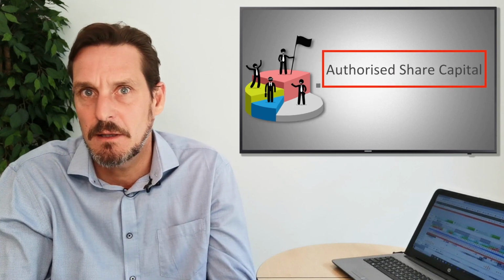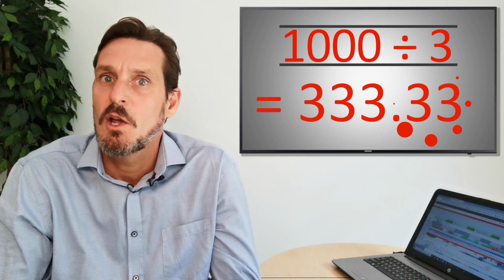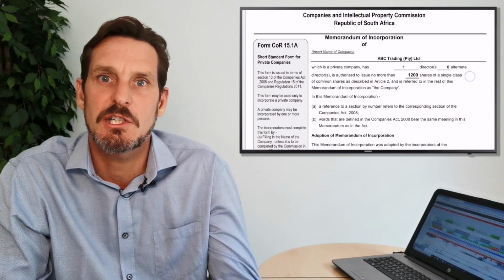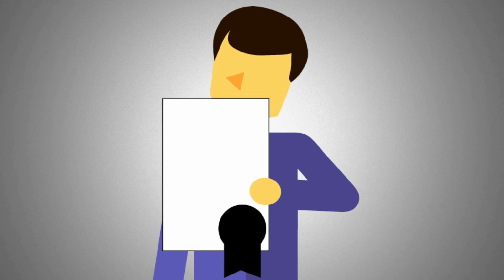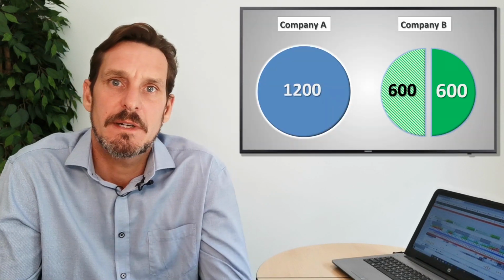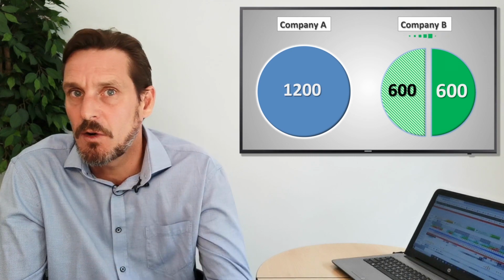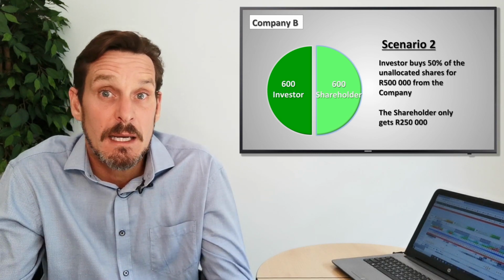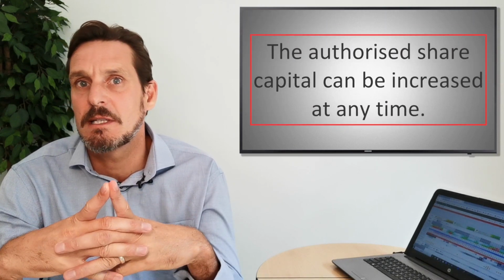Authorised Share Capital and Share Transfers Explained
Authorised Share Capital and Share Transfers Simplified

When you register a new company, the most important decision you will make; is who will be the shareholders and how many shares each shareholder will get. When starting a business, the shareholders are usually the people who finance the business and risk their own money in order to make future profits.

The shareholders therefore own the business while the directors manage the business.

You need to decide how many shares you would like to create. These shares are then issued to the shareholders.  The total number of shares that you decided to create is called the authorised share capital and these shares legally belong to the company. They are dormant as they have no rights associated with them until they are issued to the shareholders. The rights such as voting rights or preferential dividend pay-outs are binding only once the shares are issued to the shareholders.

You can choose any number of shares to make up the authorised share capital. We used 1200 shares as our default amount. This is because you can’t own a fraction of a share. This becomes a problem if your authorised share capital is 1000 and you have three equal shareholders all wanting 1/3 ownership. 1000/3 = 333.33 The problem is the .333 of a share, which is not allowed. So, the 1 share will then either have to be jointly held or remain unallocated with the company.

Therefore 1200 is a more practical number as it is devisable by most numbers. For example, if you are three equal shareholders then each shareholder will get 400 shares. 1200/3 = 400 and there are no factions to complicate the transaction.

Just to complicate matters, you do not have to issue all the authorised share capital to the shareholders as some shares can remain unallocated with the company.

The amount of authorised share capital is stated in the Memorandum of Incorporation or MOI which you will receive when you register your company. It describes the number and types of shares and the rights and limitation associated with each class of shares. We use the standard MOI as drafted by CIPC as it is cheaper and already compliant with the Companies Act. It also only has a single class of ordinary shares to simplify matters. There is no need to concern yourself too much with this document when registering your company as it can always be amended at a future date.

The next concept to get to grips with is the number of authorised shares has nothing to with the value of the company. Many of our clients get confused with this as they feel that the more shares they create when establishing the business, the more valuable their company will be.

This is definitely not the case; this is because the value of a company is completely independent of the number of shares. The value of the of a company is based on many factors, but in the end, it boils down on what a willing buyer and a willing seller agree upon and has nothing to do with the number of shares.

Let me give you an example: Let’s assume the company is valued at R1m. To determine the value of each share you must divide the value of the company by the number of issued shares.

For example, let say we have 100 issued shares in total. The value of each share is therefore calculated by dividing the value of the company by the number of issued shares 1,000,000/100 = R 10,000 per share. If the same company now has a 1000 issued shares then the value of each the share would be 1,000,000/1000 = R1,000

So, the value of the company does not change only the value of the shares this is called non par value shares.

There is a lot of share terminology used in the business world such as issuing shares, transferring shares or allotting shares, but in the case of private companies they all follow the same procedures.